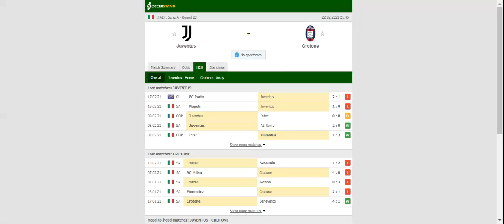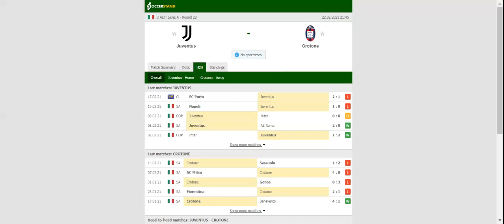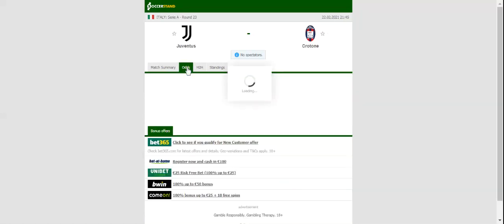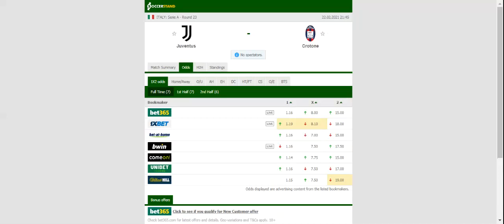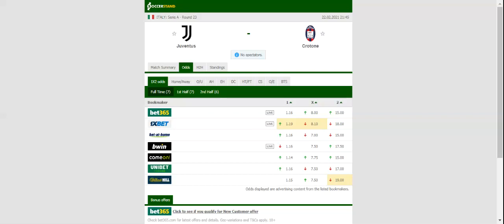JUVENTUS VS CROTONE PREDICTION & BETTING TIPS - 22/02/2021